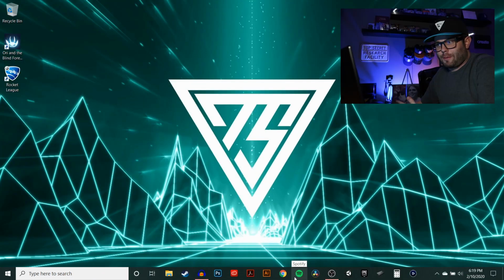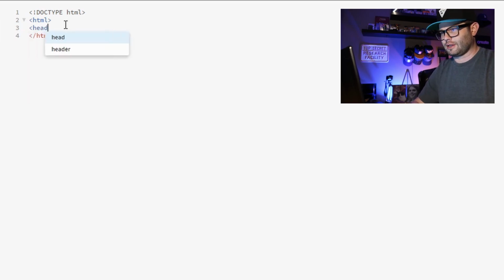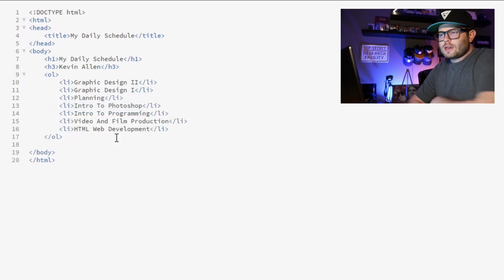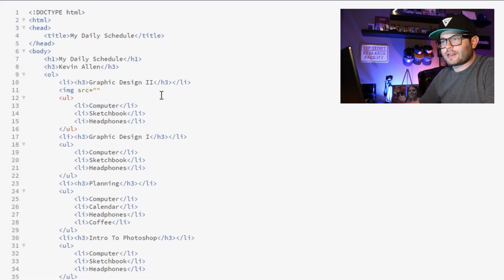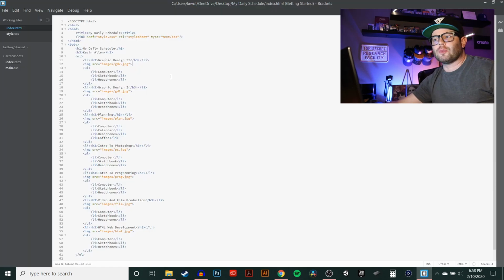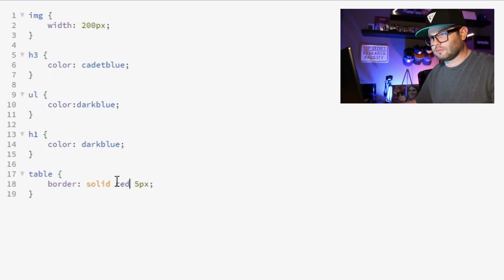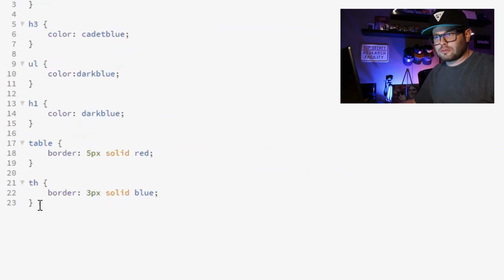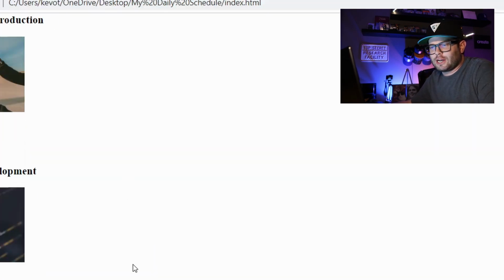Intro To HTML #1: Files, Folders, Tags, Styles, and Tables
Learning HTML and CSS is basically learning a new language. It takes time, effort, and practice to become fluent in each. This video goes over creating a web page as a daily schedule. We'll go over creating your files, HTML tags and formatting, CSS, and how to preview your web page on a web browser.

Zipped HTML, CSS, and Image file is no longer available.